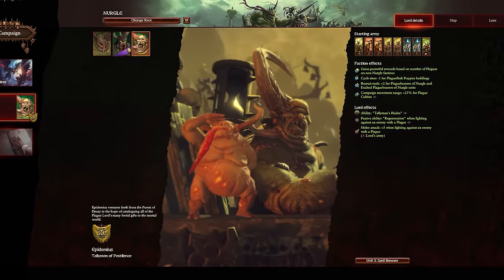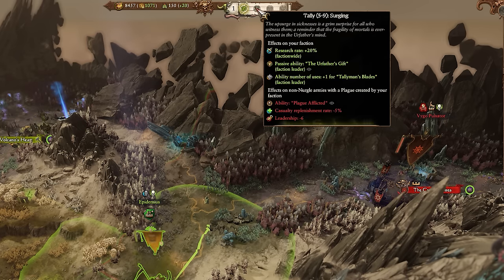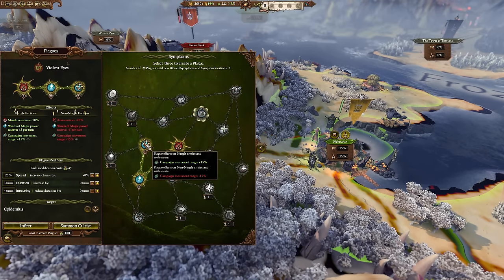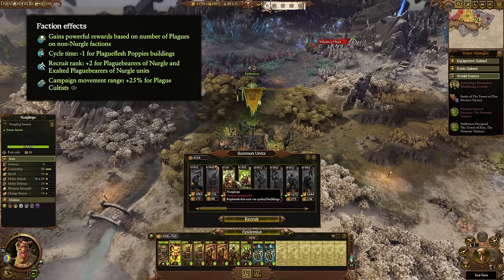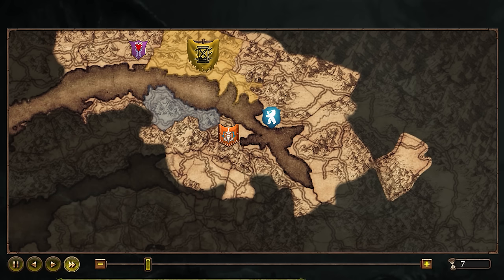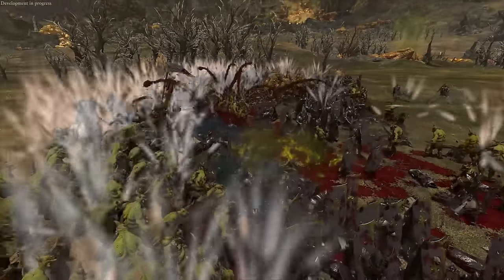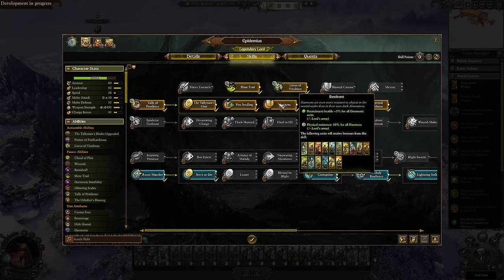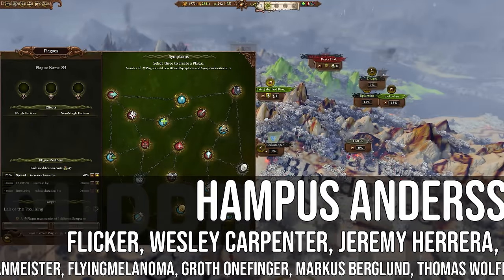Epidemius Faction Guide | Total War Warhammer 3